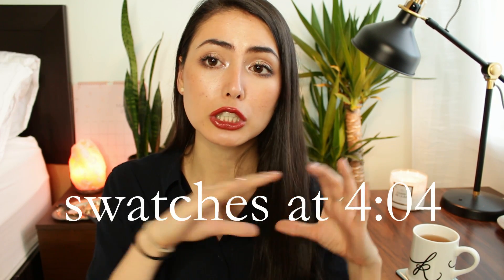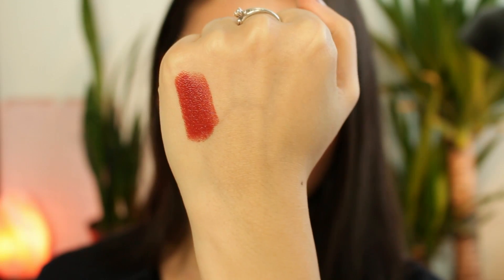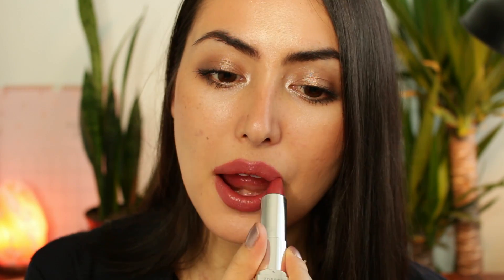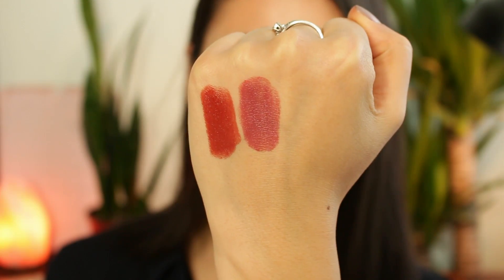Maybelline MADE FOR ALL Lipsticks (Try-On Swatches) | LIPSTICK WEEK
DAY 6!  I am testing out the Maybelline Made for All lipsticks - fyi i have an olive skin tone, light/medium, yellow/warm under tones!

Check out the rest of lipstickweek here

⇣⇣Products Mentioned⇣⇣

Maybelline Made for All Lipsticks - Spice for Me, Mauve for Me, Pink for Me, Red for Me